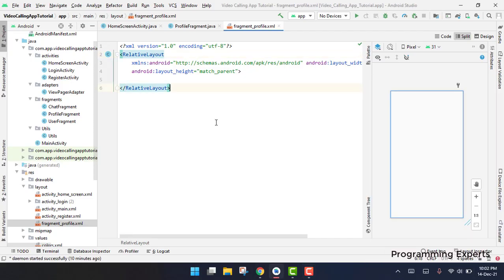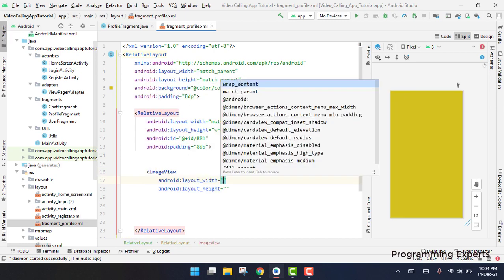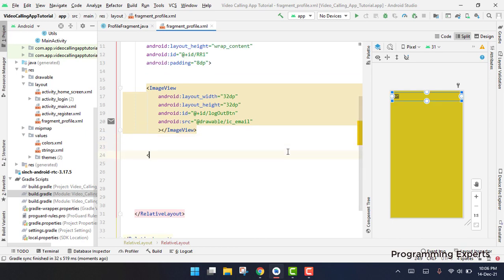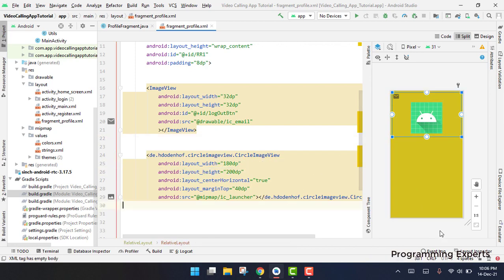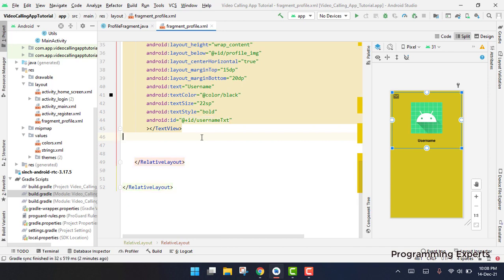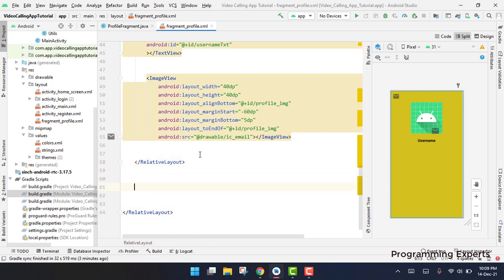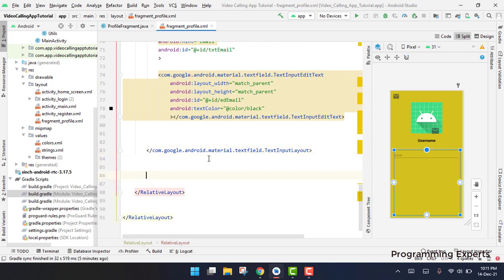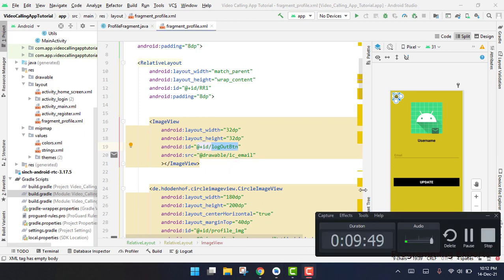Audio/Video Call App in Android Studio (PART-16)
In this video, we will design the code for the profile activity.